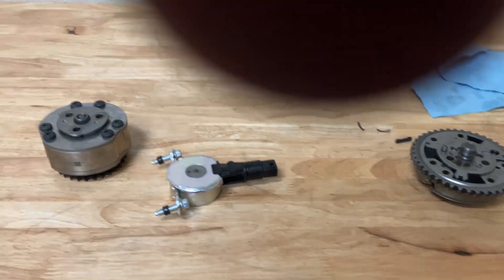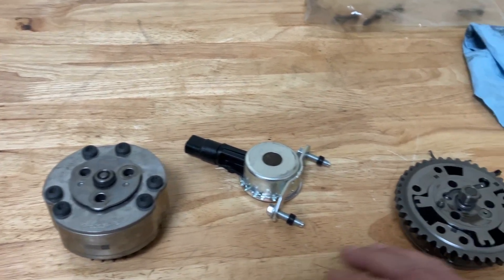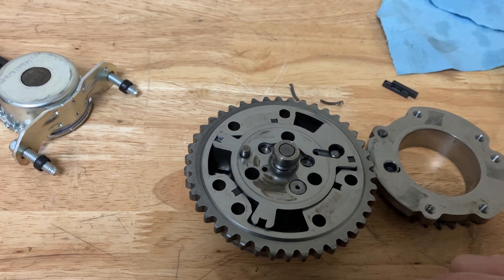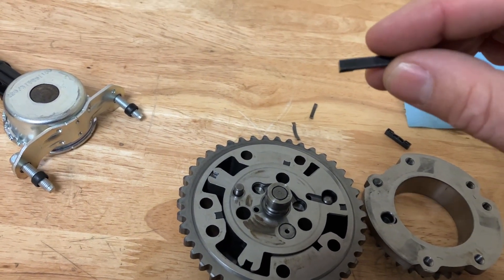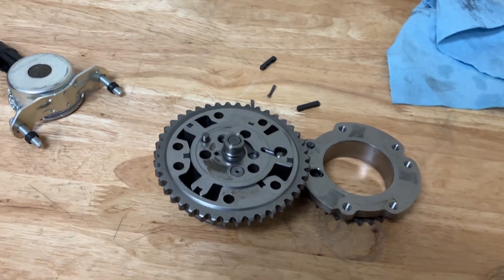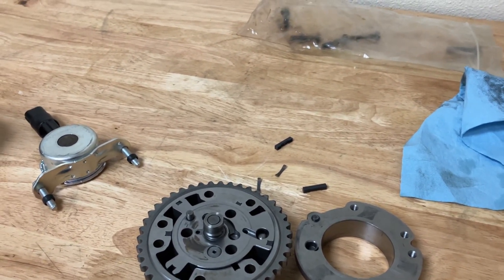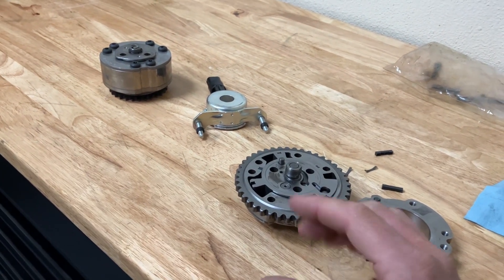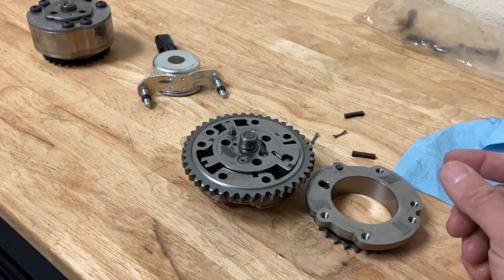Coyote Cam Phasers, how they work.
Internal workings of the Coyote camshaft Phasers.  How they work and why oil pressure and viscosity is important.  Especially with loose bearing clearances, big cams and stiff valve springs.